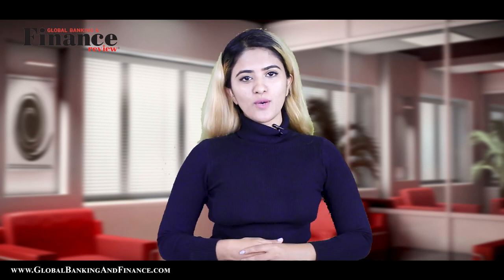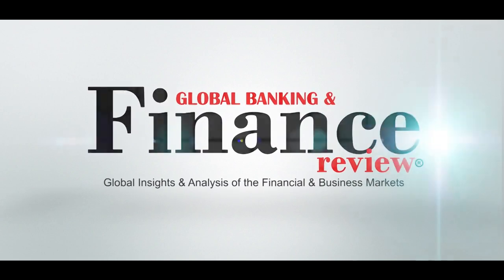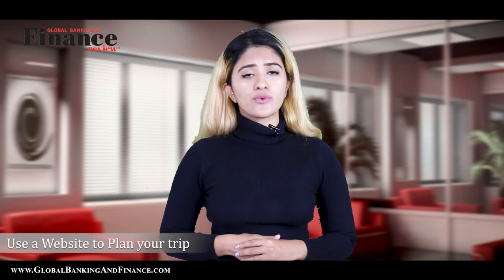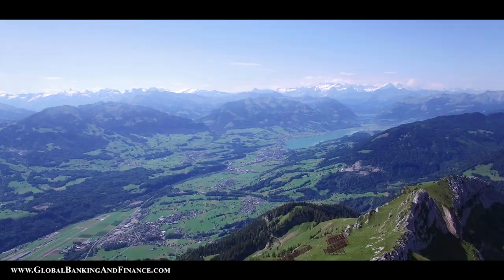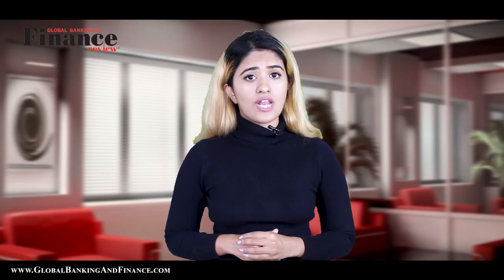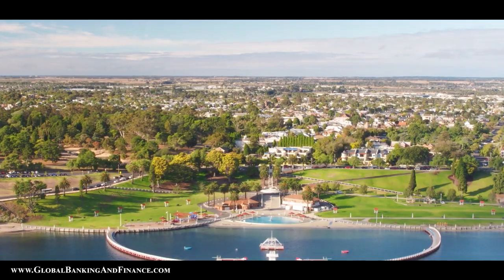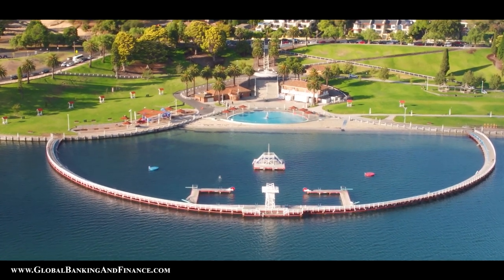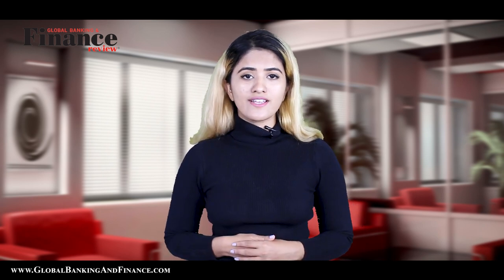Tips for a Budget-Friendly Holiday | How to plan a Holiday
Enjoying a budget-friendly holiday is more than just taking advantage of cheap travel, as it involves getting good accommodation and food at affordable prices in the area that you are visiting. With several international locations being labeled as budget-friendly, we look at how you can travel to these areas, and do so without having to break the bank.
Make a Budget for Your Holiday
Travelling on a budget starts with deciding how much you can spend on a holiday. For most budget holiday planners this can range be anywhere from $500 to $700 but even this amount can be used to plan a trip to an international location.
Pick a Destination
Most travelers have several locations they want to visit, but often their budget just does not allow them to go to places like France where cities like Paris are notoriously expensive. However, scheduling a trip to Paris during the off-season will allow you to take advantage of cheaper air fares and hotel accommodation. If you do have a very limited budget and can’t afford a trip to France during the off-season then consider locations such as Thailand, SriLanka or Goa in India.  If places in Europe interest you,budget friendly places include Prague in the Czech Republic, Athens in Greece or Porto in Portugal.
Use a Website to Plan your trip
With websites like Wander you can plan a holiday based on your budget. The website allows for people to put in their budget the number of travelers and the duration. Based on information gleaned from major travel websites, it then calculates and displays the countries and cities within the budget and the amount travelers will have to spend.
Do Not Opt For Tours
Searching for cheap flights and accommodation is essential if you have a limited budget. Avoid pre-packaged tours because while they are labeled as cheap on paper or on websites, in reality they are created to provide a handsome profit to operators who manage them. With operators getting a cut of the profits, you have to shell out more for airfare, accommodation and food when you opt for an all inclusive tour.
Look For Cheap Airfare
Getting cheap plane tickets to Thailand or France is often the easiest part of planning a budget holiday, as there are several websites which collect information about the prices for flights. So start checking for cheap plane tickets and book well in advance. Booking tickets months in advance and doing so on a budget airline will allow you to stretch your budget to the maximum and save a lot on travel.
Look into Home Exchanges or Home Stays
Exchanging your home with another person living in France can be one way to visit the country on a budget. Generally this exchange can be arranged on various websites and are safe options as people ensure they take good care of houses they staying in. Some home owners also rent out a spare room for people on short holidays for up to a month as part of a “home stay” and this is also a good alternative.
Whether you are planning to go to Europe or Asia, there is always a cheaper alternative to a pre-packaged tour. Sitting in the comfort of your home you can pick and choose airfares, book accommodation and find information to create a perfect holiday and keep within your budget.